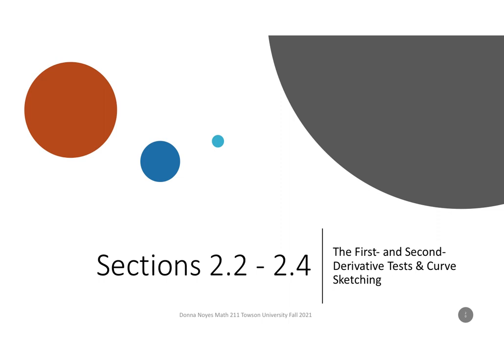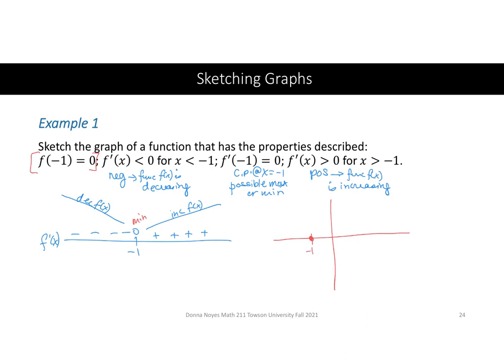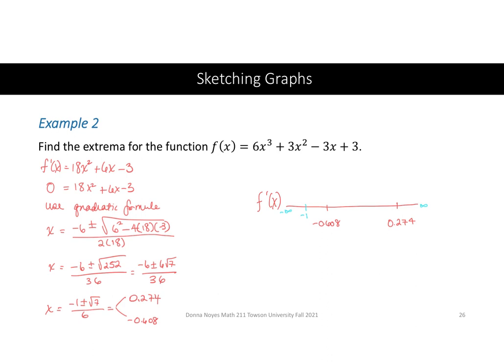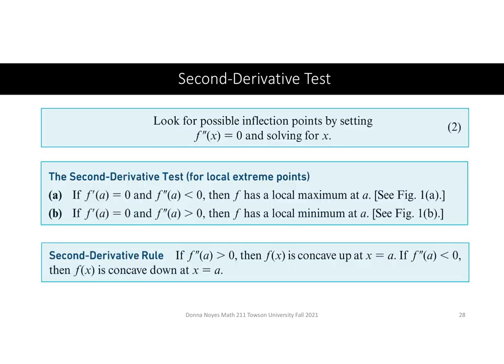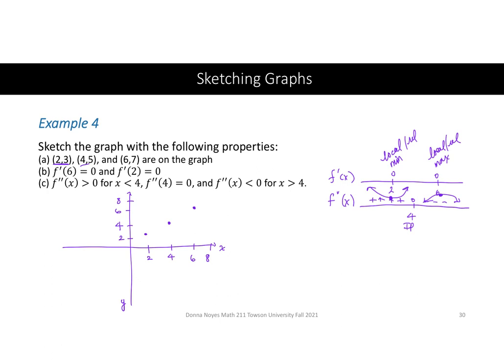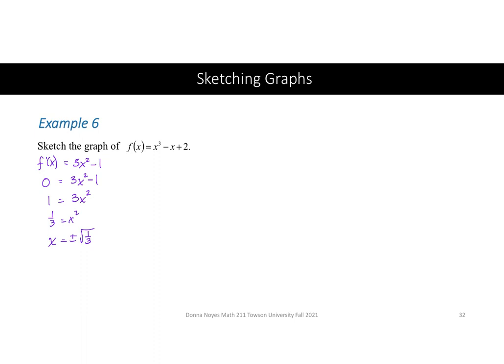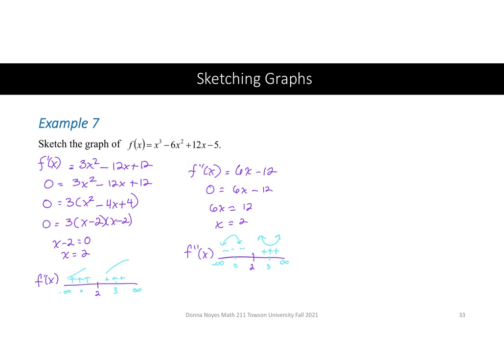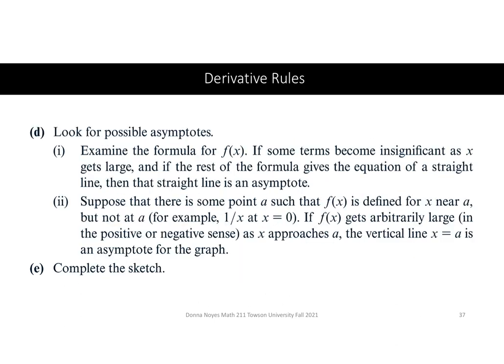Math 211 Sections 2.2-2.4 Curve Sketching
Curve Sketching

00:00 Slide 1
00:08 Slide 2
00:32 Slide 3
01:47 Slide 4
03:39 Slide 5
06:27 Slide 6
09:14 Slide 7
15:32 Slide 8
18:46 Slide 9
20:07 Slide 10
21:45 Slide 11
25:22 Slide 12
30:45 Slide 13
34:25 Slide 14
38:20 Slide 15
43:01 Slide 16
43:23 Slide 17
43:36 Slide 18
43:56 Slide 19